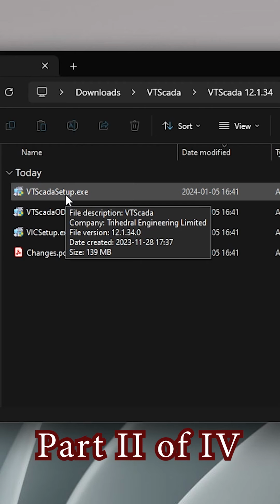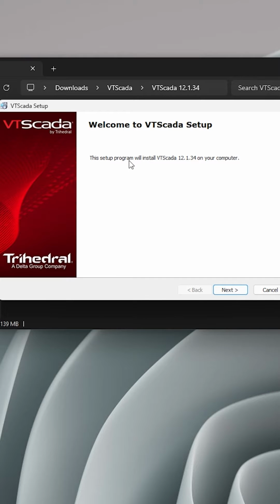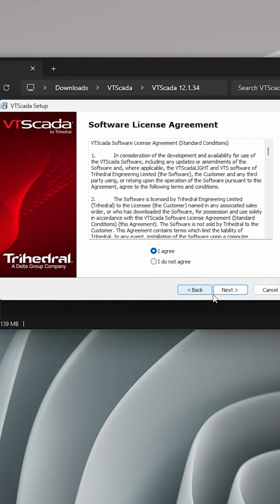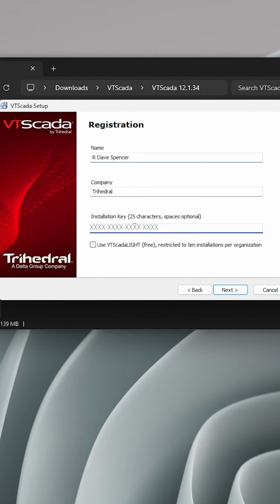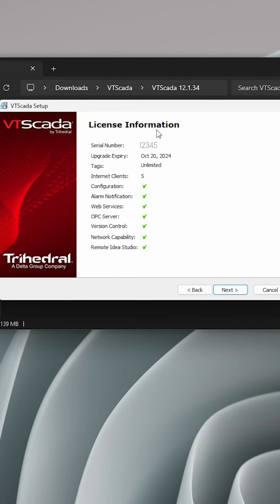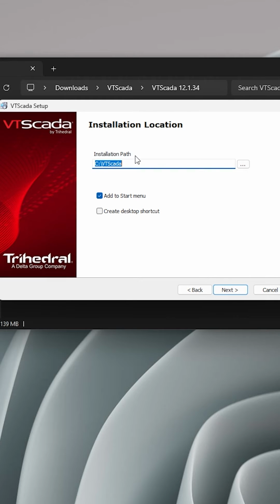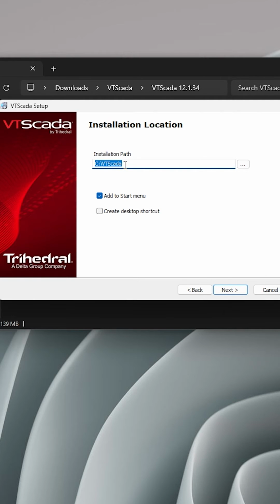VTScada.Zip Has Three Installers part 2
Learn what each is for - Part II of IV